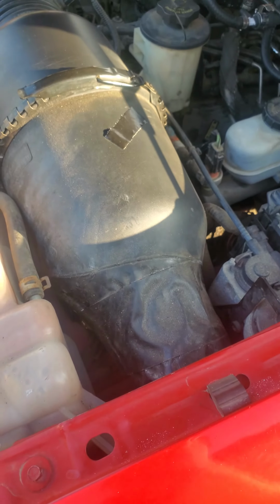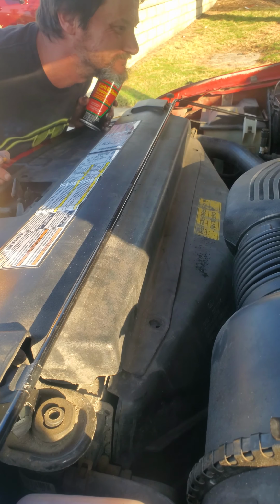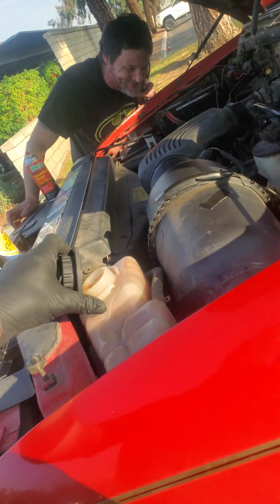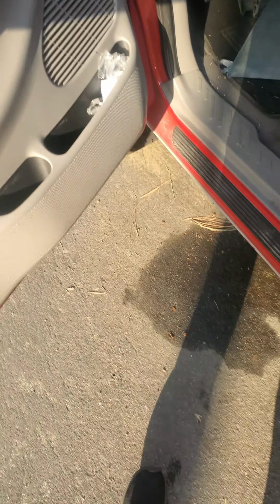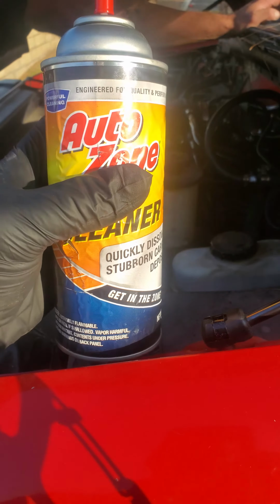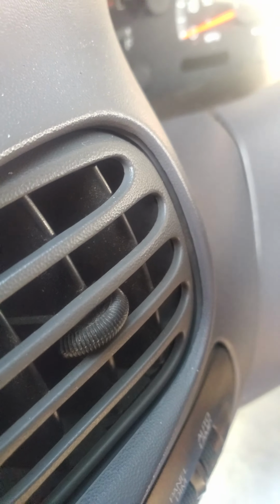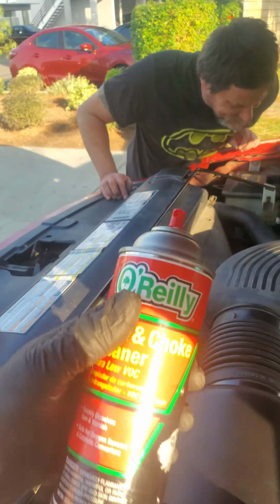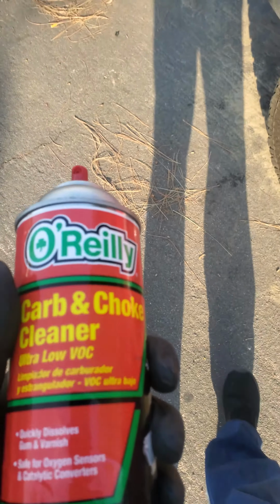WHICH IS THE BEST CARB CLEANER? AUTOZONE VERSUS O'REILLY'S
after calculated seconds upon seconds of testing maybe even couple minutes we have determined which of the two of these brands by AutoZone and O'Reilly's is the superior by leaps and bounds galaxies even the superior product. do not try these tests at home just take my word for it.